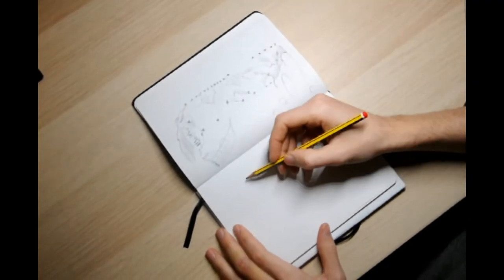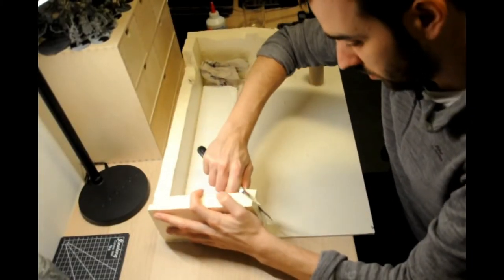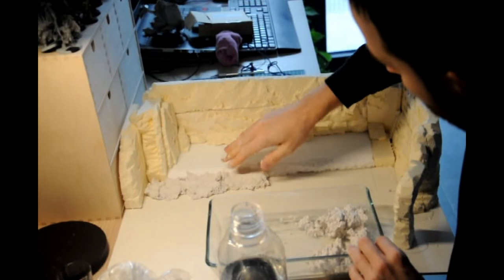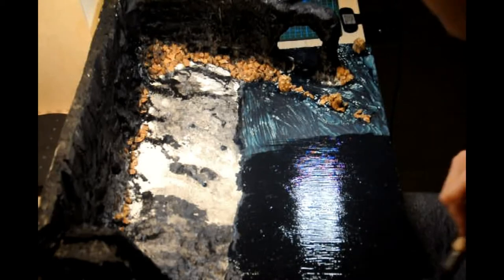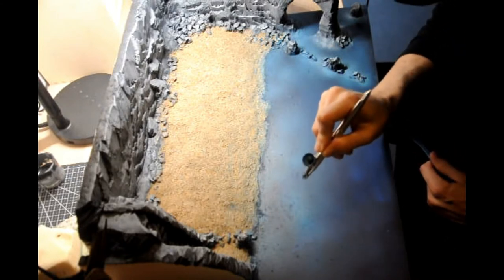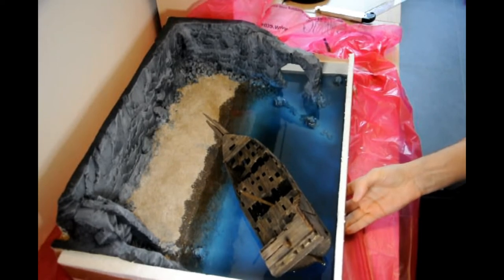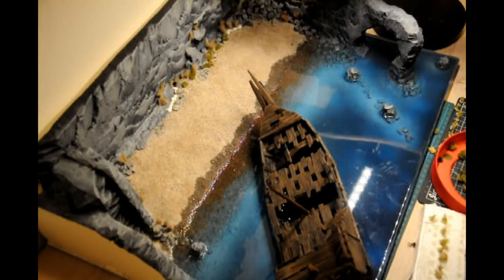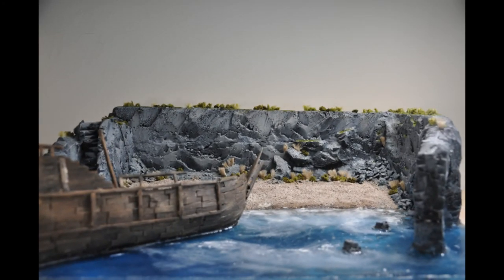How to build a realistic beach diorama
We finally built the coast that our shipwreck needed!

In this highly detailed tutorial I will take you through every step as I create this realistic beach diorama, using everyday tools and materials.